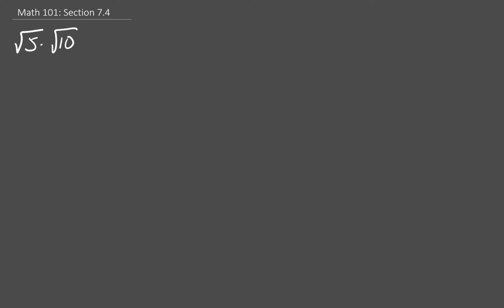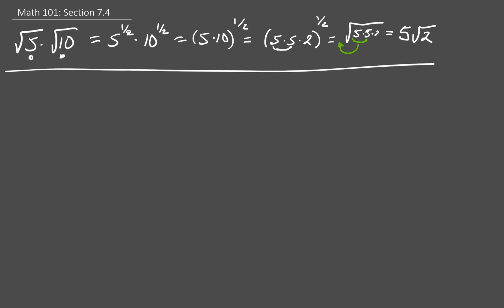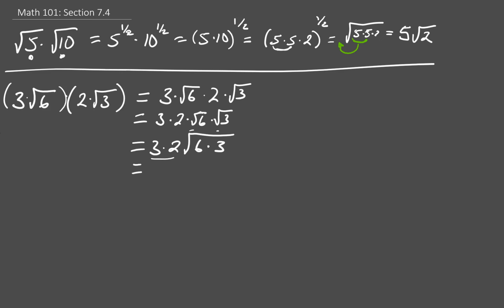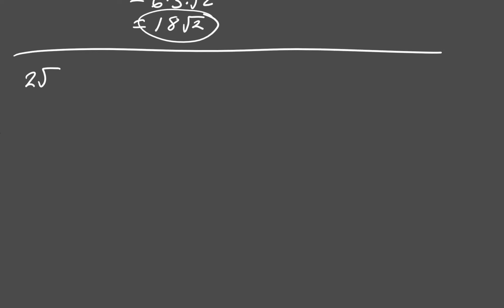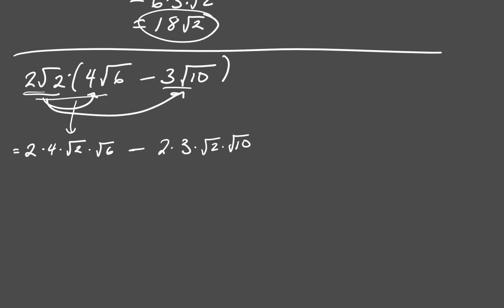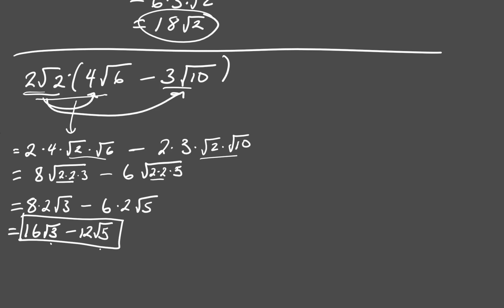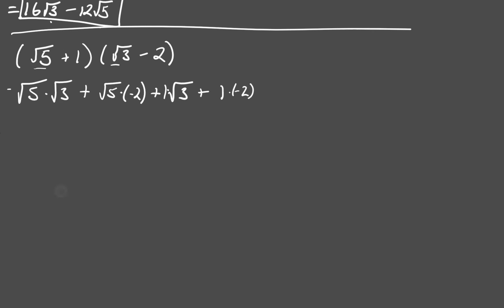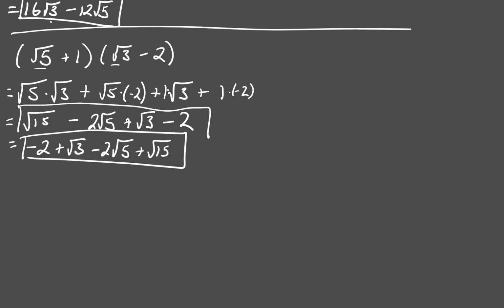Multiplying Radical Expressions